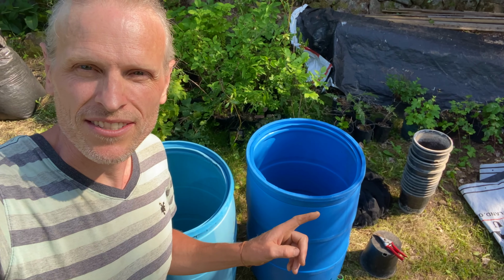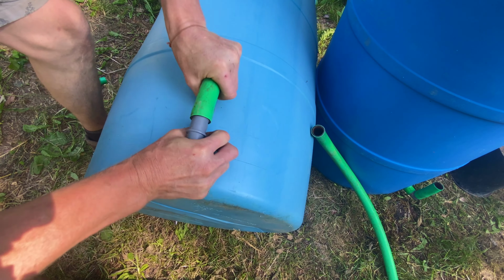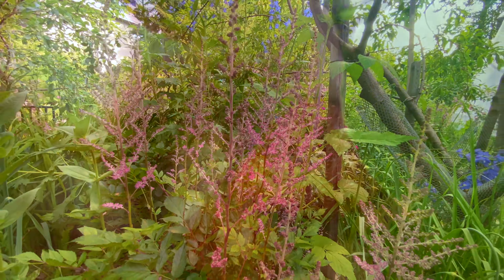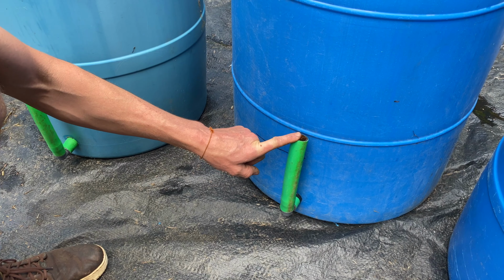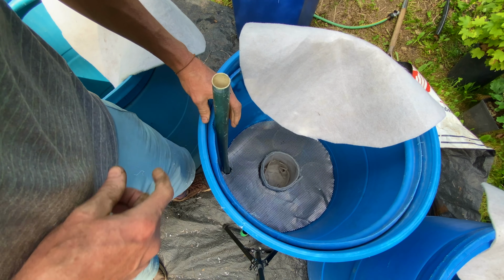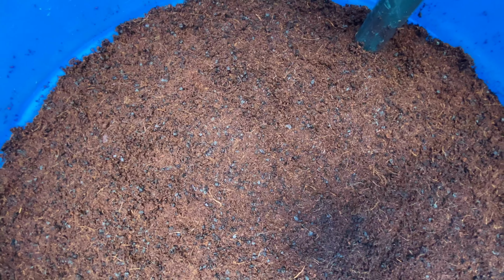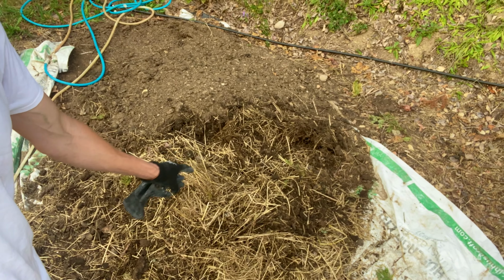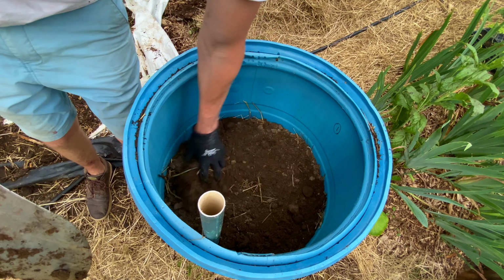(Part1) Self-Watering Barrels *Repurposing Stuff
Part 1. Creative ways to construct self-watering containers using
repurposed stuff/ free supplies
Lasagna Bedding in wicking containers
Mini Food Forest Tour